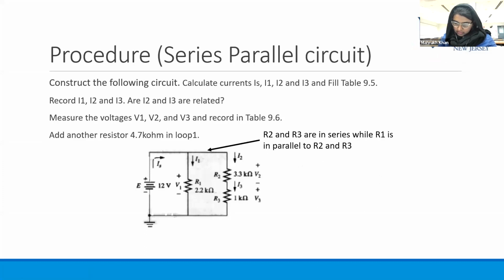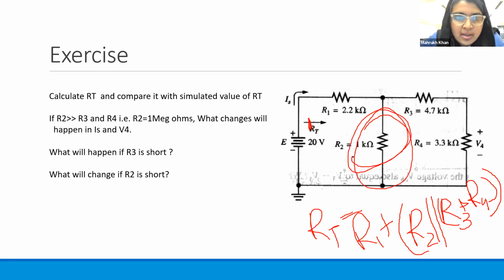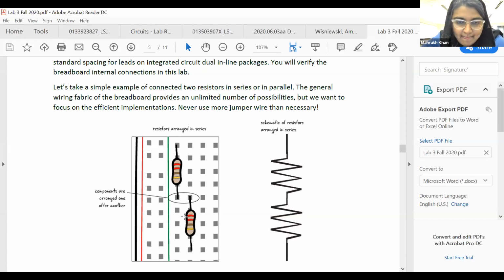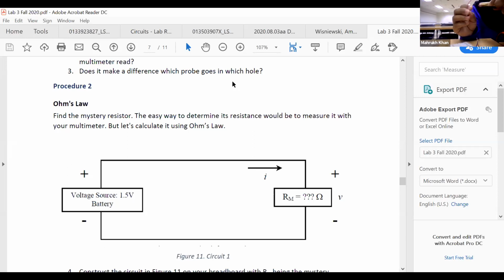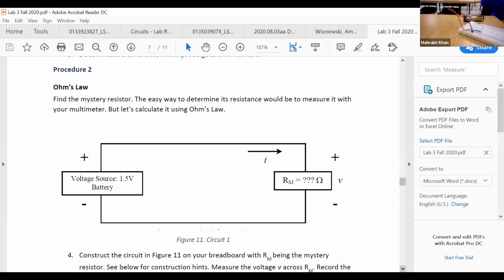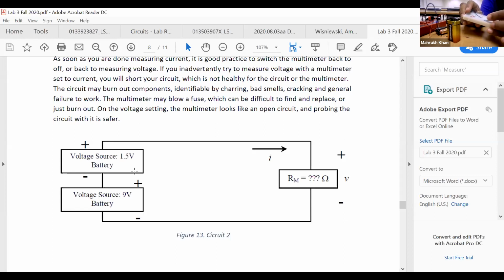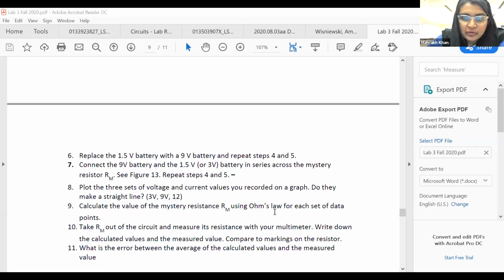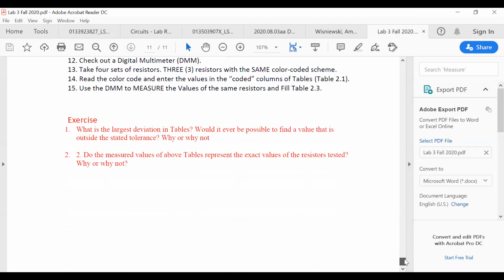Lab 3 ENG 214- Introduction to Equipment/ ohm's law ( LT spice)